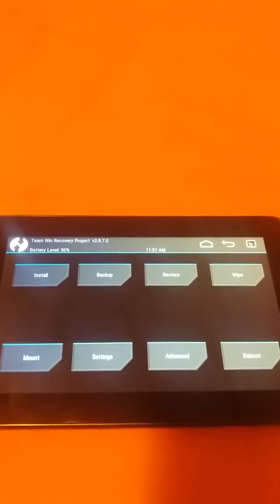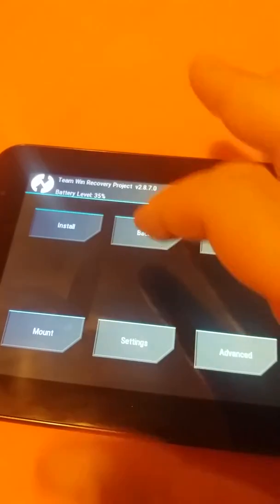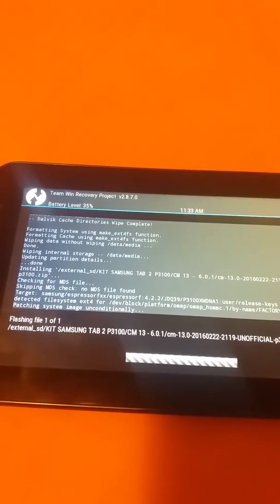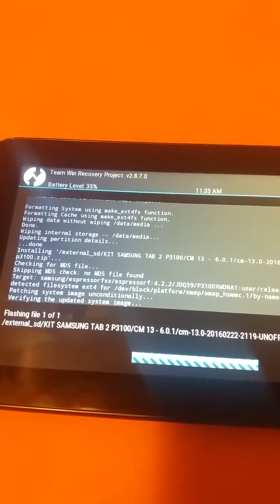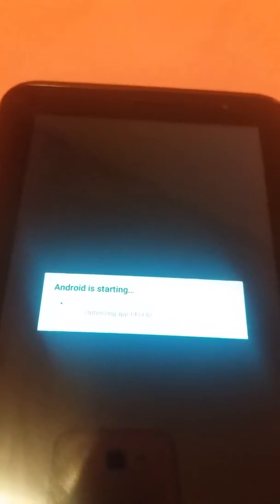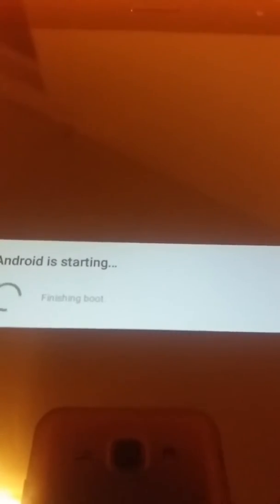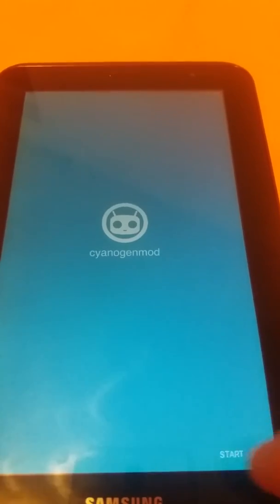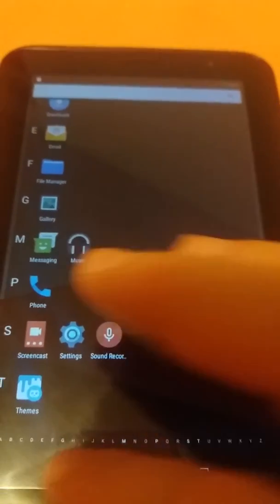How to install CyanogenMod 13 Marshmallow 6 0 on Samsung Tab 2 P3100 or other Samsung